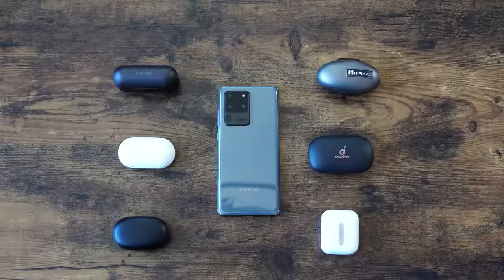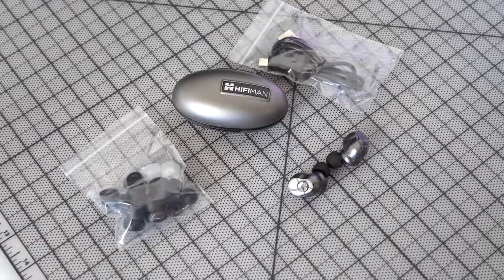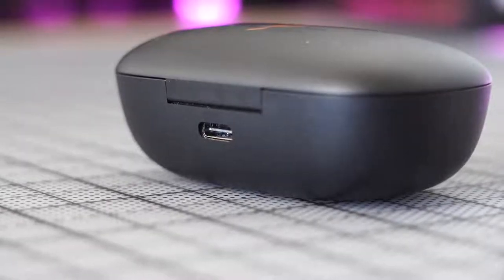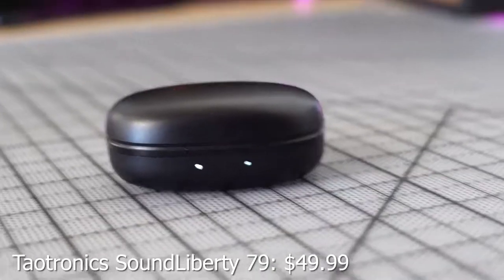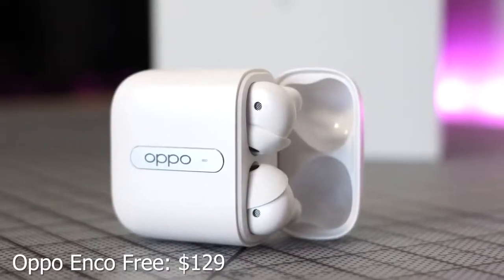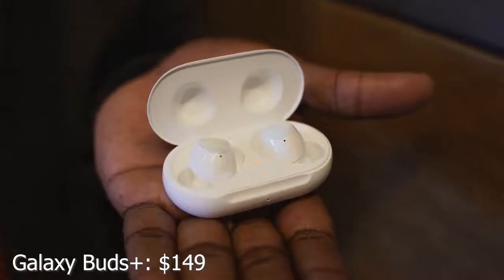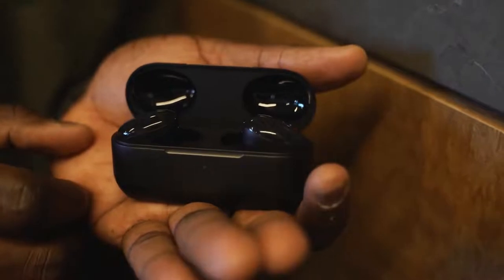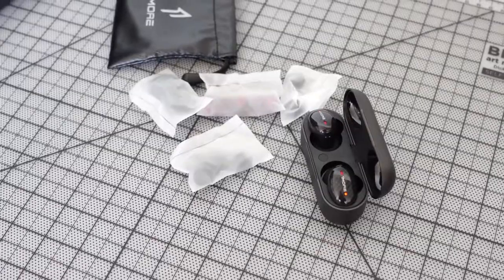Galaxy S20 Ultra and Galaxy S20 Plus|| Top 6 true wireless Air Buds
Galaxy S20 Ultra, S20 plus and S20 are now available, here are the best true wireless buds for it for the month of Feb.

1MORE TWS ANC
Oppo Enco Free
HIFIMAN TWS600
Soundcore Life P2
Taotronics Soundliberty 79